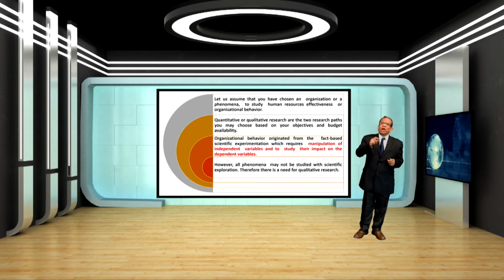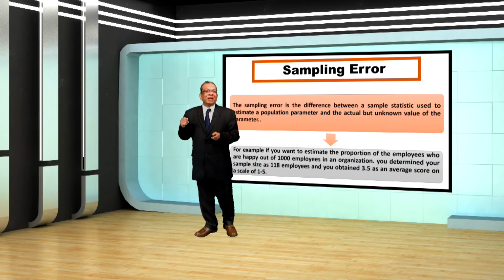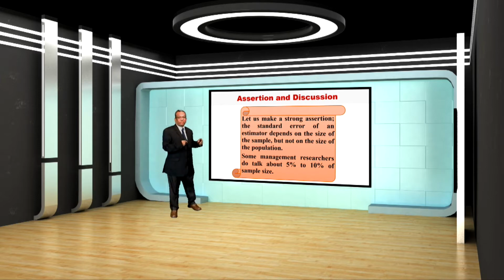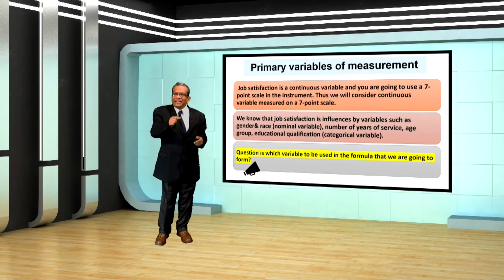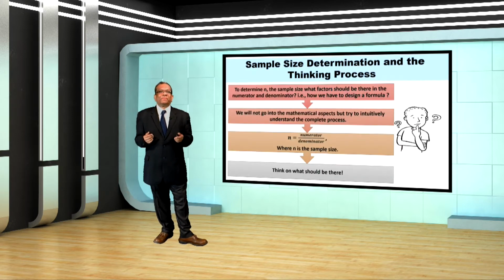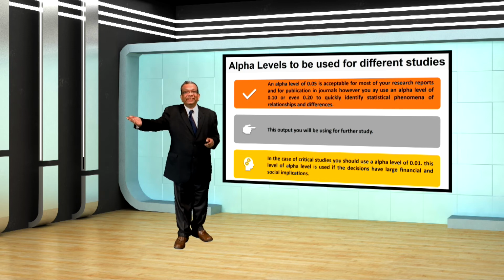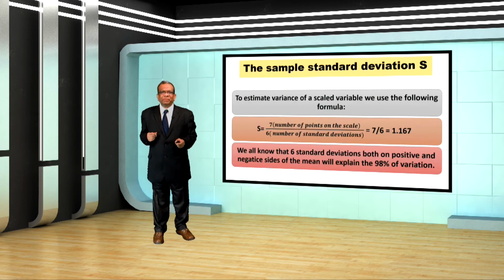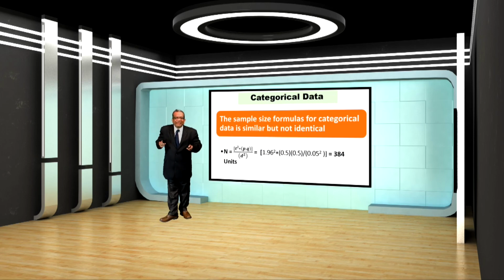How to determine sample size in management studies?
E-Text for the lecture on Sampling
There is no mathematical background is required for participants. However, I suggest excellent video by Prof.Dr.Jubair.
 I will assume that you wish to use quantitative ,qualitative or mixed methods research design for your research and survey study. Sample Size, Determination of Sample Size, Factors influencing sample size, methods of calculation of sample size. This discussion is based on the seminal paper.
Kotrlik, J. W. K. J. W., & Higgins, C. C. H. C. C. (2001). Organizational research: Determining appropriate sample size in survey research appropriate sample size in survey research. Information technology, learning, and performance journal, 19(1), The paper may be downloaded.